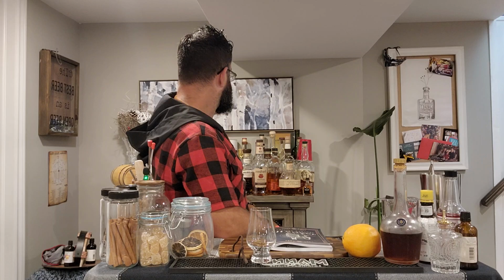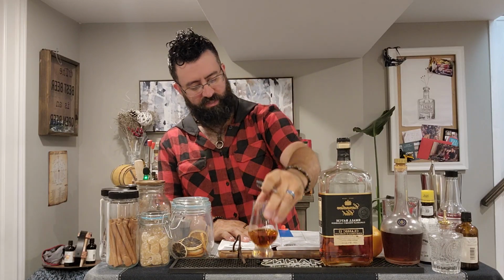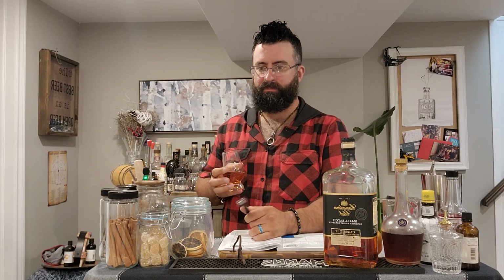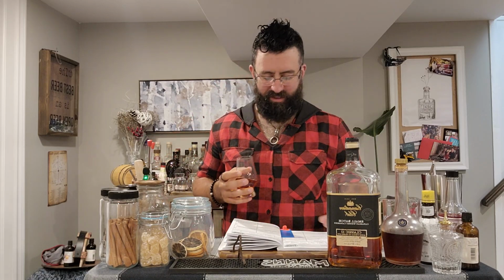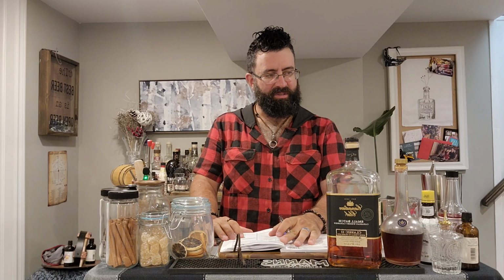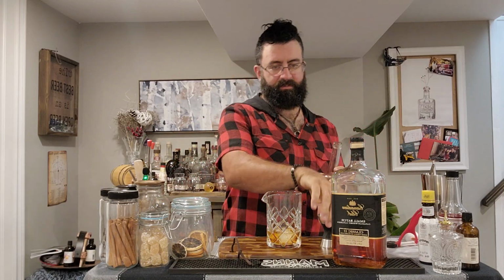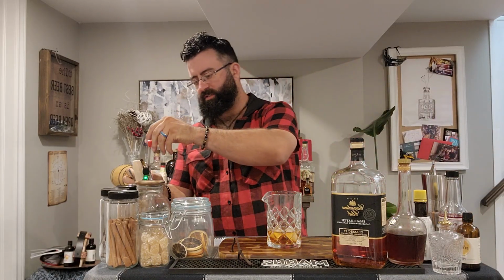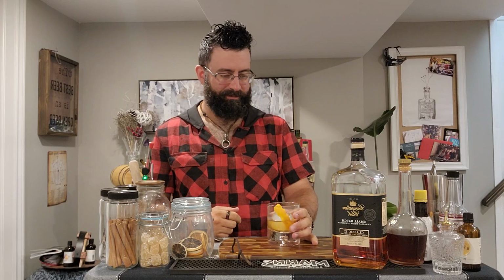Canadian Club Small Batch Review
12 Year Canadian Club Small Batch
$35.99???  (apparently the LCBO doesn't carry this anymore?   Found a few bottles online, nothing really out of this price range)

Strength:  80 Proof

Colour:  Somewhere between Mahogany and Old Oak on my colour chart.

Clarity: It's whiskey.

Legs: Still seems pretty fast

Beading: Bubbles up fairly significantly but they don't really stick around.

Glass: We're tasting in a glencairn, following up with a murder glass (tumbler)

Nose: Smells like whisky. Not much coming off this one, going back to my tasting book, I've got "honey-ish" "winey" and "grassy" written down... disappointing...

Palate: Got some honey notes, some floral notes, and some leather...  all in all, all fairly subtle, the 80 proof point might factor into that though.

This used to be my absolute go to for a quick "Rye and Ginger" always thought this had slightly more character than the regular bar rail bottles, and I was kind of over Crown Royal at the time...  40 Creek had kind of fallen off and this bottle (which still looks pretty cool) filled the gap nicely!  Alas, I'm not sure it's much more than a mixing whisk(e)y for me these days.  Wasn't nearly as enjoyable as I was hoping when I sprung this little experiment on myself on this fine Whiskey Wednesday.

Still a perfectly fine mixer, I think I'm more disappointed in myself for having thought I was have a stepped up whiskey cocktail, should have just saved the extra few bucks and got Wiser's lol.

The bottle itself still looks fun enough to keep on the bar, (I mean its not bad whisky, it's just not great whisky).

Time for that time honoured question.
Does it Old-Fashion?

Ya, it does, its fine...  its super orange candy at this point, I tried giving it a fair shake by upping the pour, to no avail.  Still fine, still tasty, just doesn't excite me.